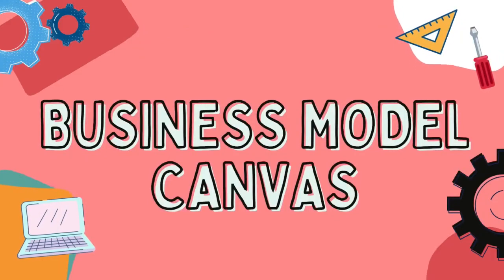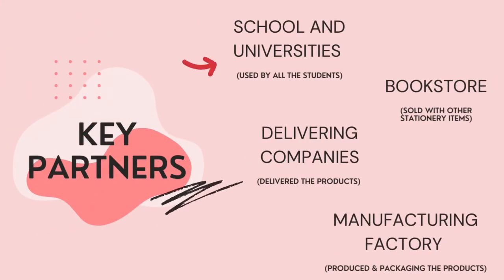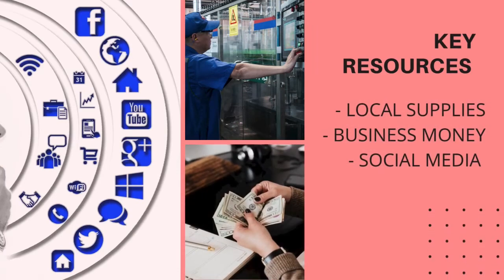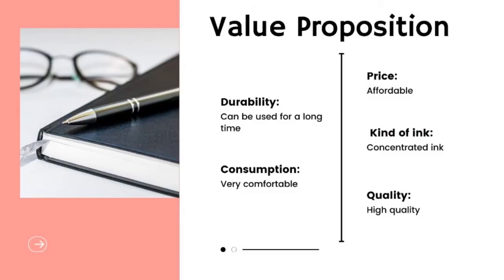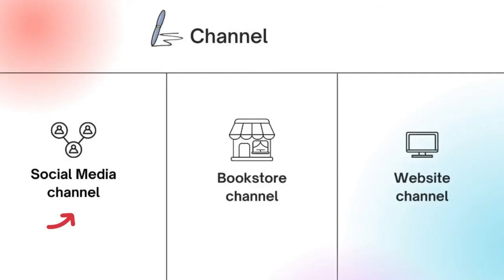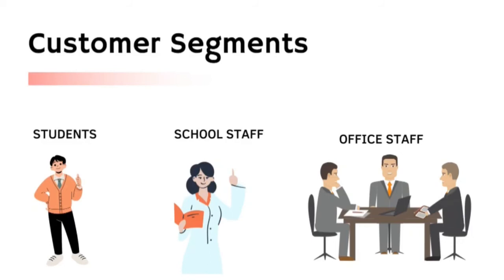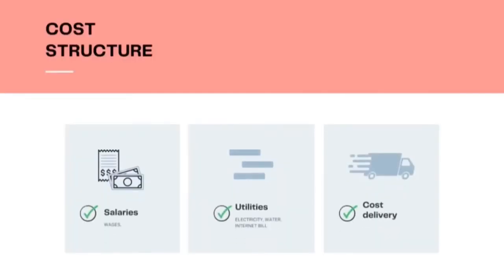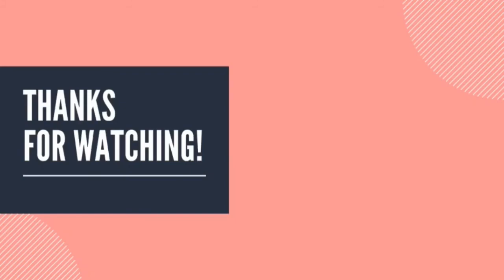Business Model Canvas Pena Pen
Video Pitching MPU22012 Entrepreneurship

Group Members:
Aumeel Ilham Firdaus Bin Mohd Sham(17DHF20F1010)
Muhaimin Muiz Bin Yuslee (17DHF20F1030)
Aiman Firdaus Bin Mohamad (17DHF20F1034)